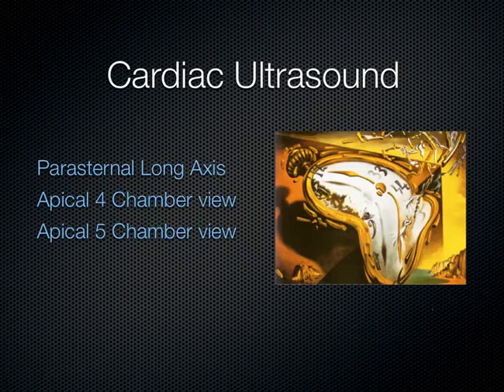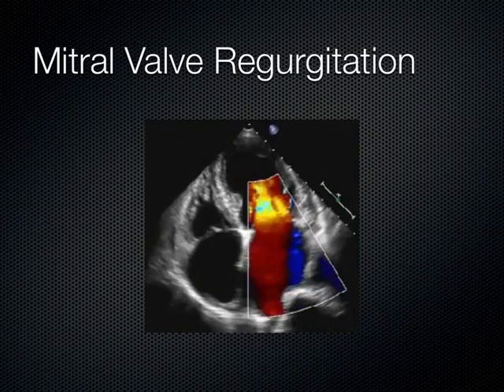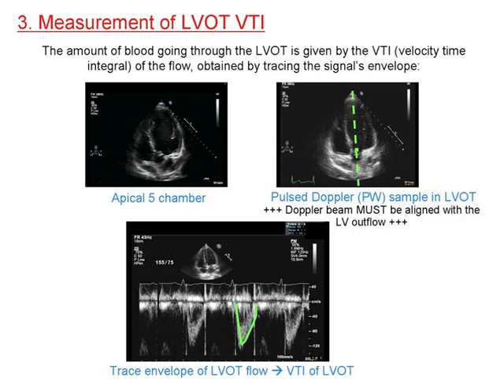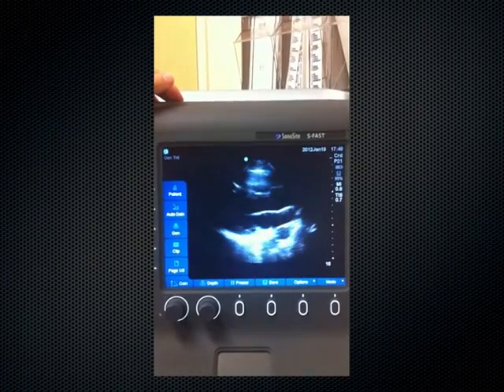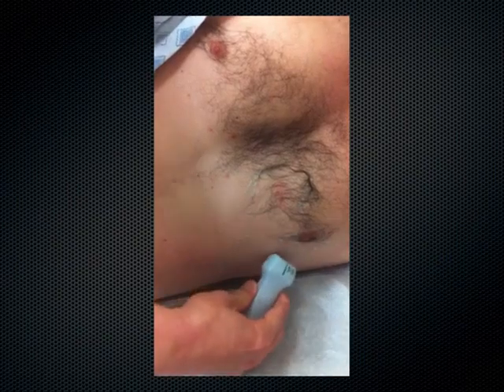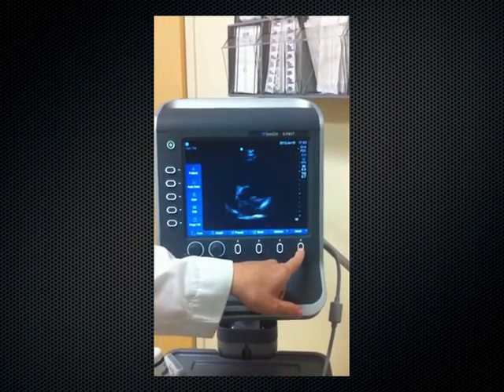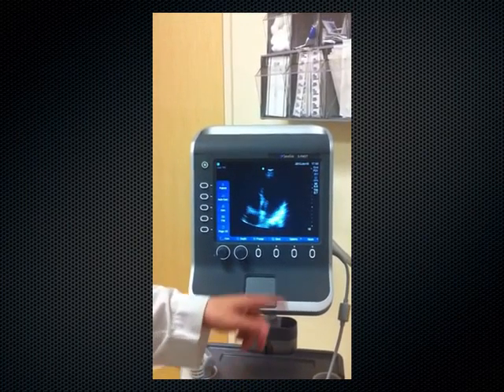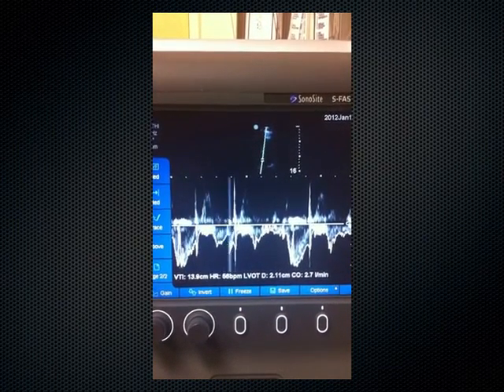10 CF1 Cardiac session II